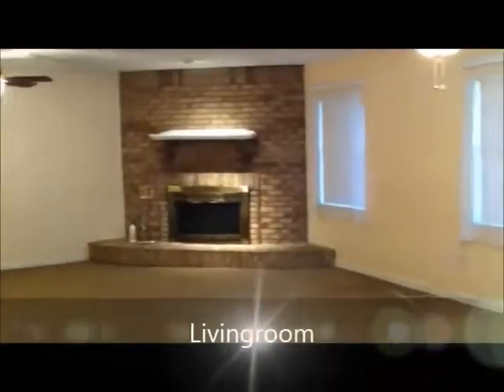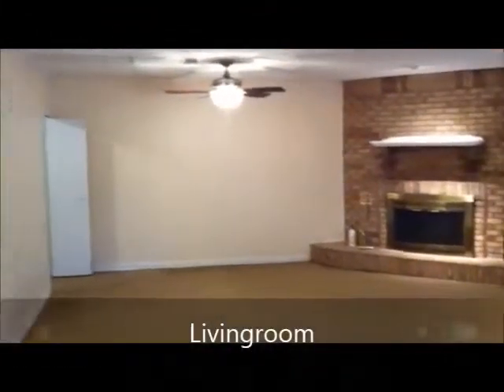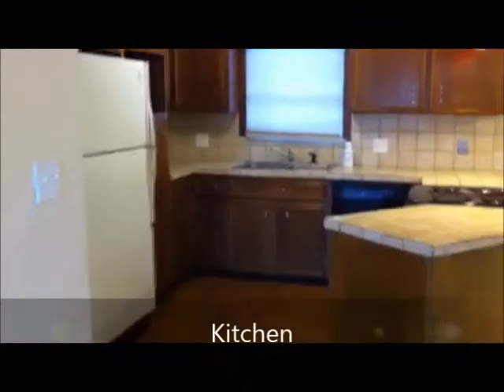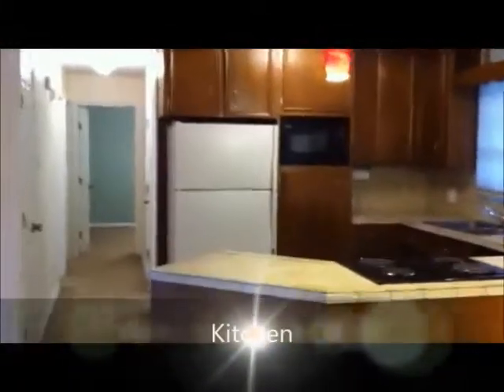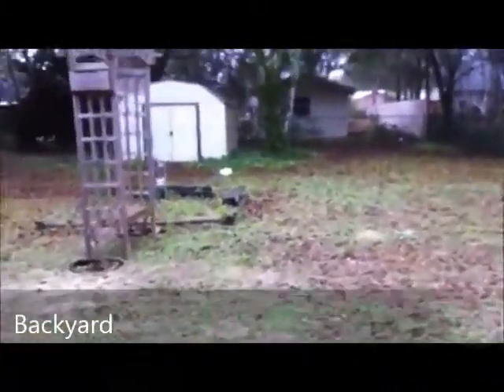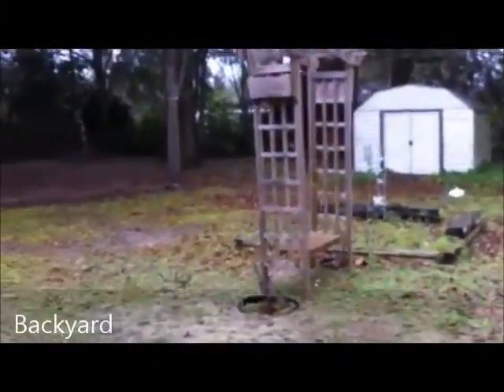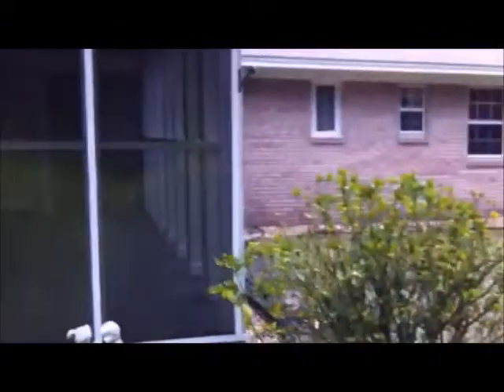Attractive all Brick home- 1209 Pinewood Ln, Crestview, FL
Wood flooring at the entrance and in the Kitchen. This open floor plan has a spacious Living Room with a corner wood fireplace. The Dining area has a built-in desk area so you can be with the family as you tend to household chores. The country Kitchen comes fully equipped with all appliances, including a Jenn-aire range, and has ceramic tile counter tops and back splash. Do you have a hobby or like to work with crafts? The Utility/Hobby/Office has that added space you are looking for! Plus, the walk-in Pantry gives you plenty of room for groceries and an extra Freezer! You can enjoy your view of the large, fenced back yard from the Screened Porch and there is a workshop for the handy person in the family, plus a storage shed! Be sure to take a look at this well kept home today! Geothermal HVAC system plus an extra window unit in the Utility Room. One of the water heaters is for the Geothermal system. Pet considered on case by case basis!